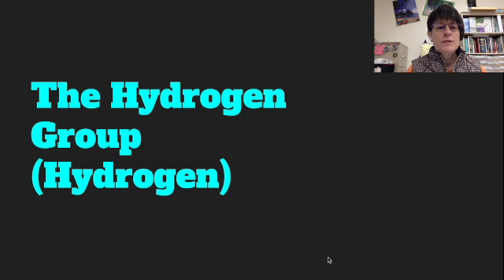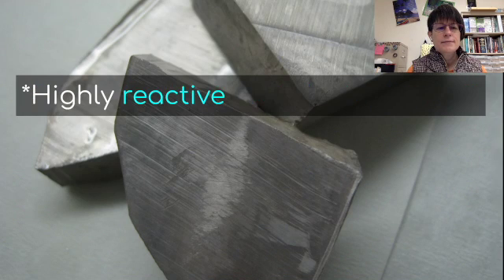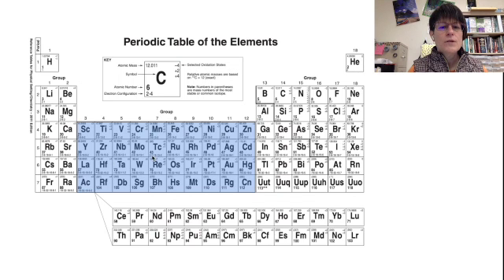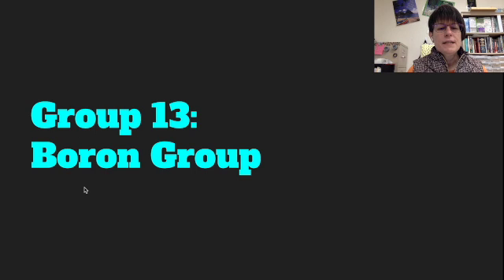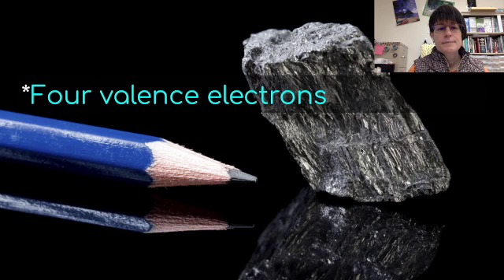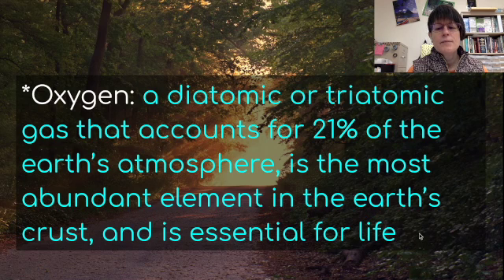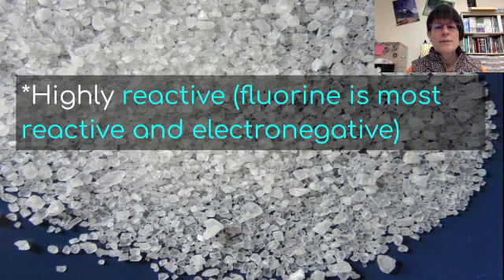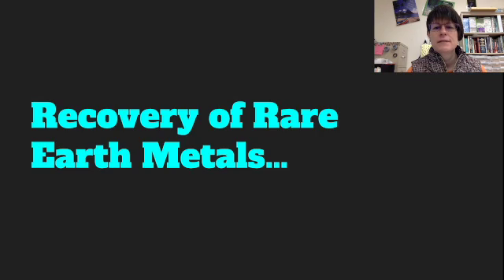Chem 6.3 Elements By Their Groups